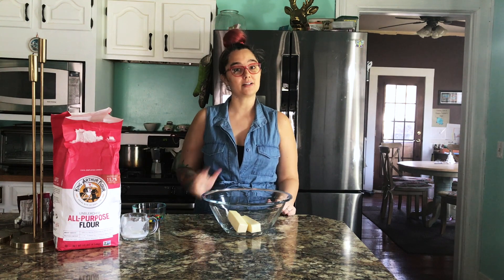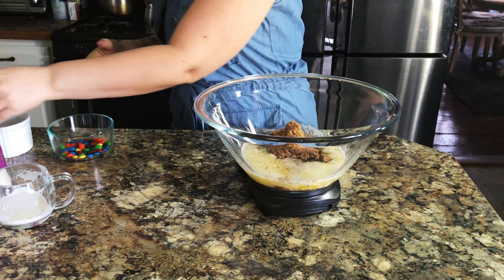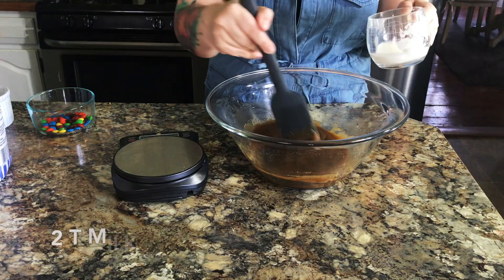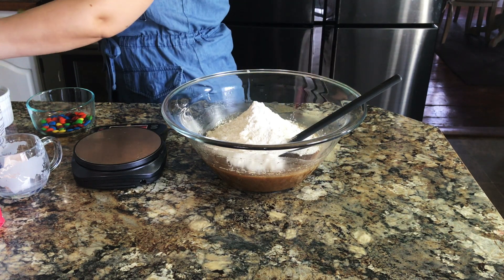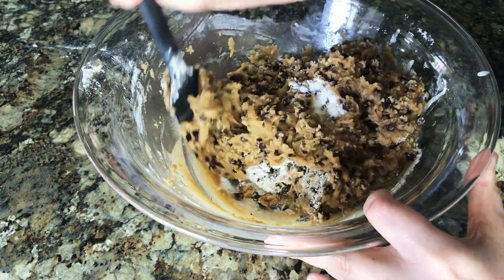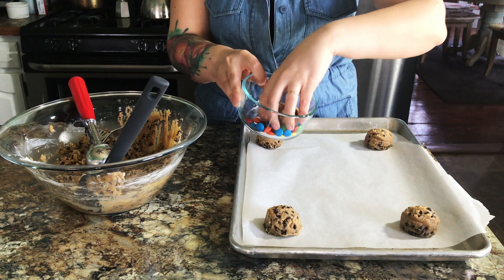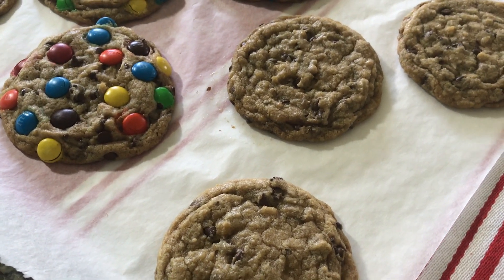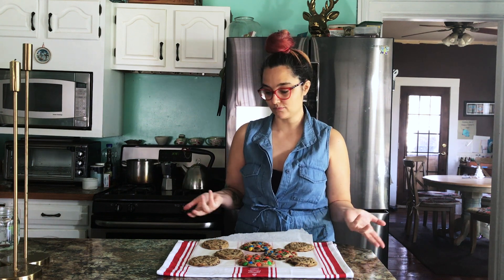Sweet Melissa's Infamous Chocolate Chip Cookies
Learn how to make my super DELICIOUS chewy chocolate chip cookies at home!

They were established to basically be a mediator between our schools and families of need in our community that don’t get the same resources as privileged families. “Village at Ithaca ensures that students, particularly Black, Latino, and low-income students, consistently meet or exceed local and NYS standards of achievement.” They have been recently working directly with our schools but with those being shut down, they are literally driving around the community delivering food and basic necessities to specific families. What. An. Awesome. Organization!
Another way to support our business now, or in the future, is to give us recipe credits on social media if you use my recipes- tag us on Facebook or @ithacaicecream on Instagram! I will also most likely repost it  to spread the love, I love supporting other small businesses  and individuals as well! I also ask that if use these recipes to sell in your own businesses, to credit Sweet Melissa’s.

Ingredients:

2 sticks Melted Butter
8 oz (or 1 cup + 2 Tablespoons) Dark Brown Sugar
4 oz (or 1/2 cup) White Sugar
2 T Milk
2 tsp Vanilla
1 Egg
12-14 oz (or 2 3/4 cup-3 cups) All Purpose Flour
1 tsp Baking Soda
2 tsp Salt
All the Chocolate Chips/Chunks
M&Ms (optional)

Matt Kenny on Guitar